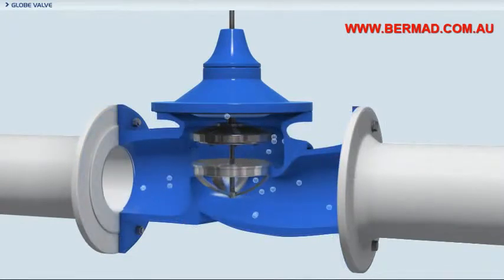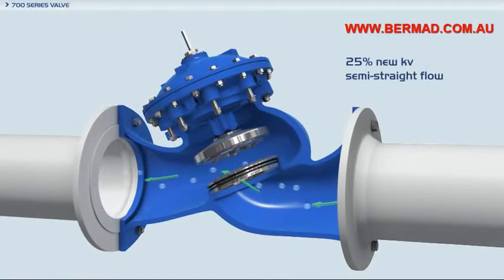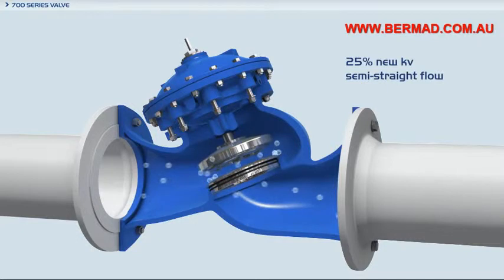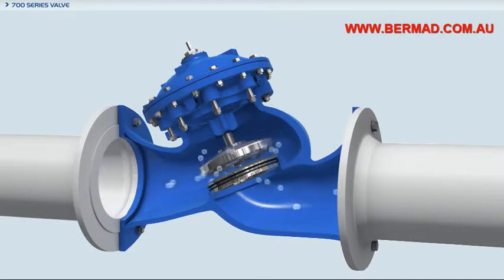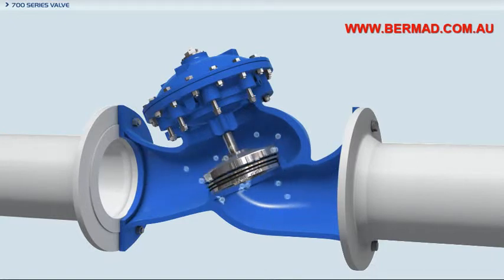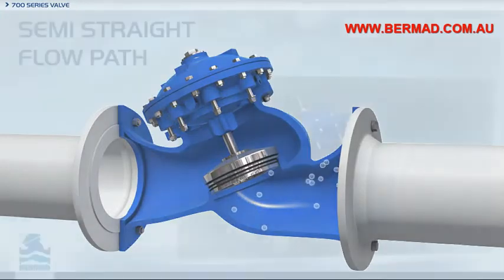Bermad 700 Series - Part 3: Semi Straight Flow Path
The Bermad 700 Series Valve's Semi Straight Flow Path offers a 25% higher flow capacity compared to standard Globe valves.

Standard Globe valves have lower flow factor, or KV, due to high head-loss and turbulent flow. On the other hand, Semi Straight Flow design of the Bermad 700 Series Valve offers a 25% increase in KV capacity. This is because of its low restriction flow path.
The Bermad 700 Series Valves are manufactured from durable, industrial quality materials, and meet a wide variety of international standards and approvals for hydraulic control valves.